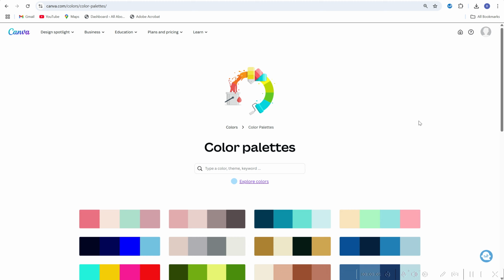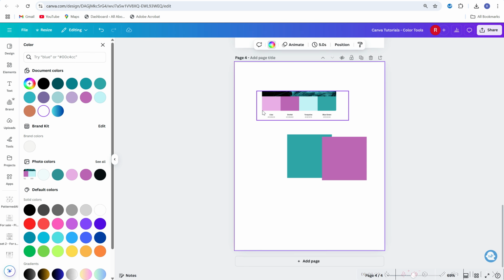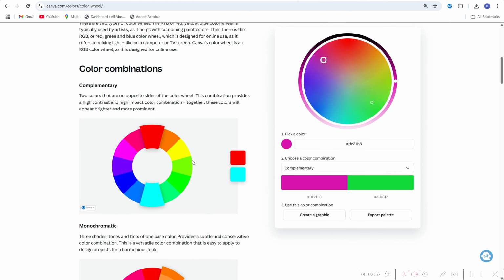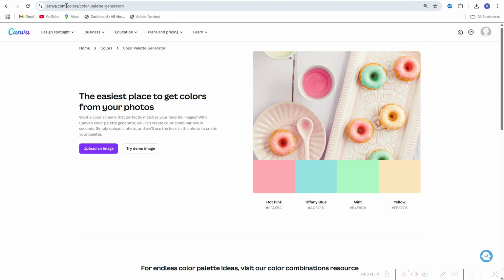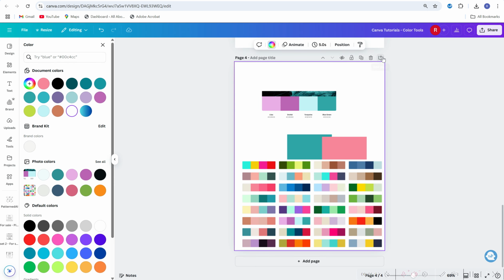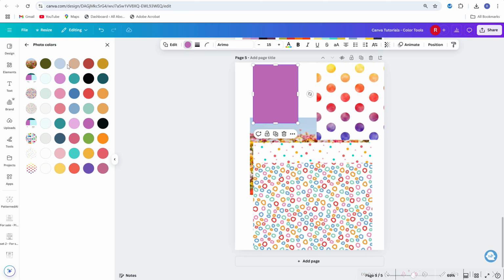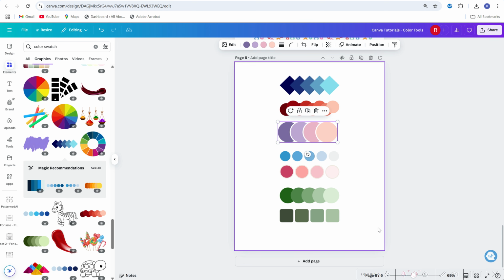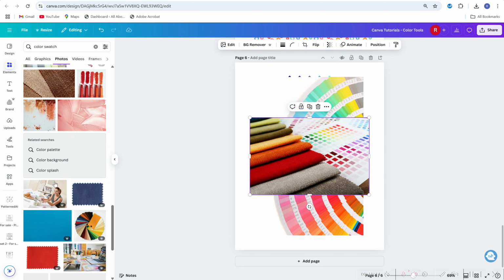The best color tools in Canva for quickly creating color palettes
Tools used in this video:
Elements - photos
Elements - color swatches

*** FOLLOW ME ***